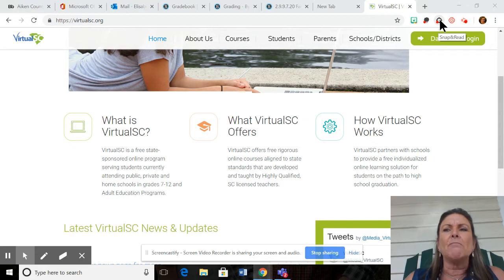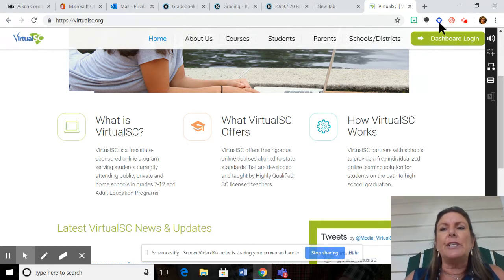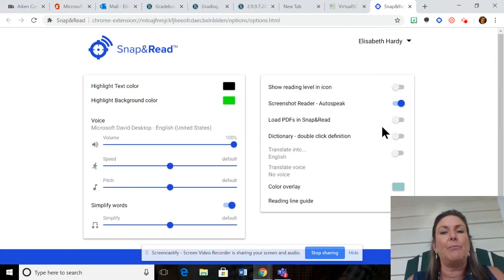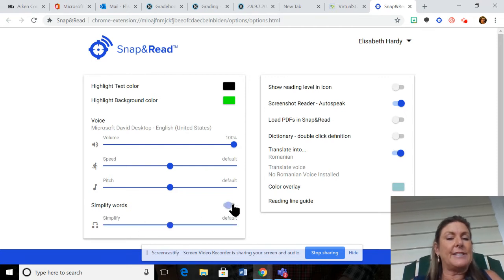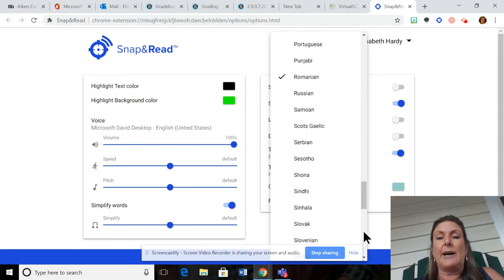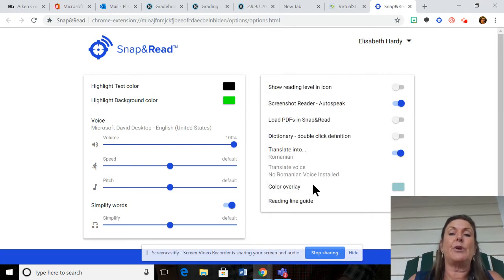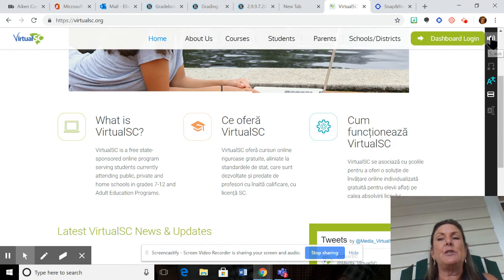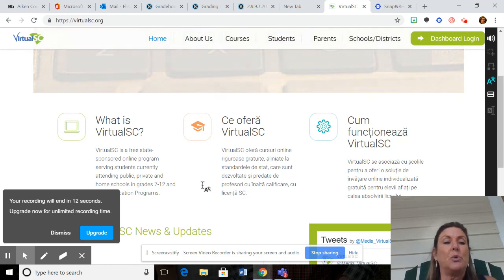Student Snap and Read Video Tutorial